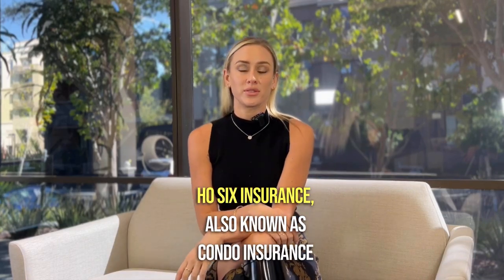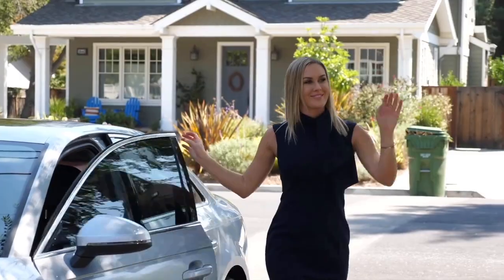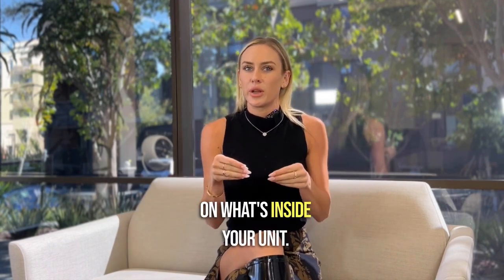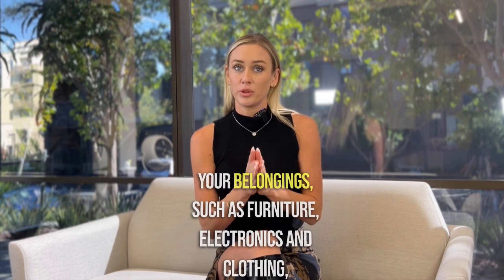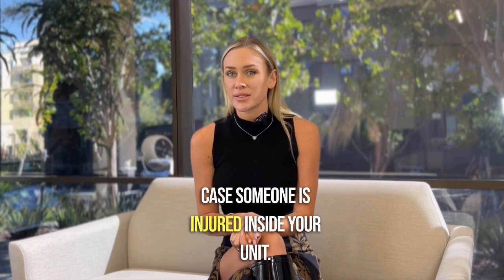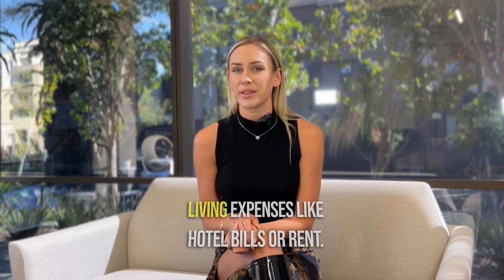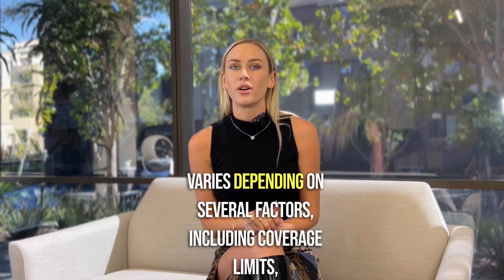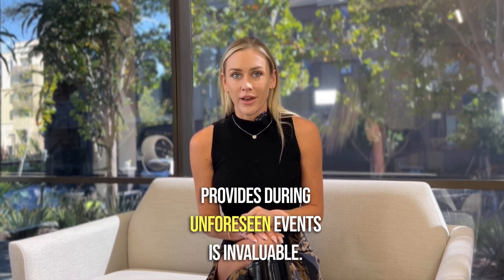Condo Insurance in California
Are you a California condo owner looking for the right insurance coverage? Look no further! In this video, we break down the H06 condo insurance policy, specifically tailored for condo owners in the Golden State. 🏡

Discover what the H06 policy covers, how it protects your condo and personal belongings, and why it's essential for condo living in California.

Don't leave your condo's security to chance – watch this video to get the inside scoop on H06 condo insurance in California!